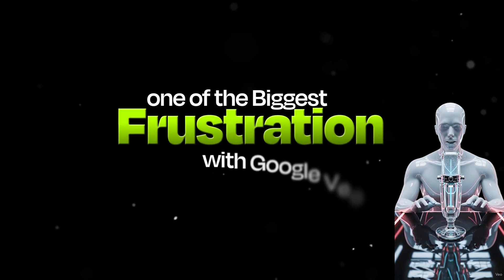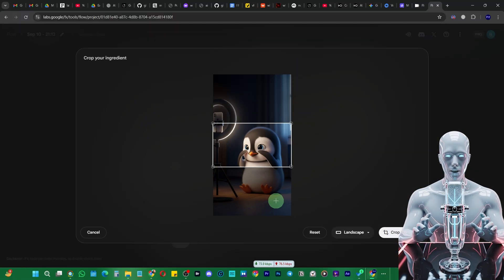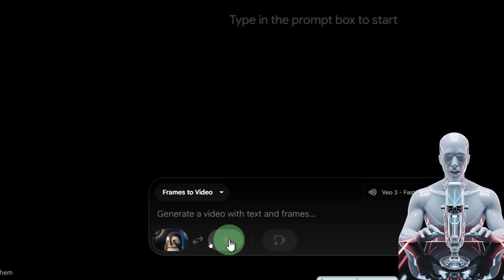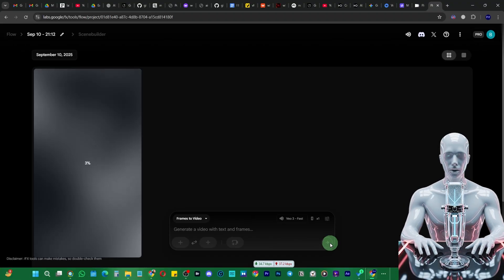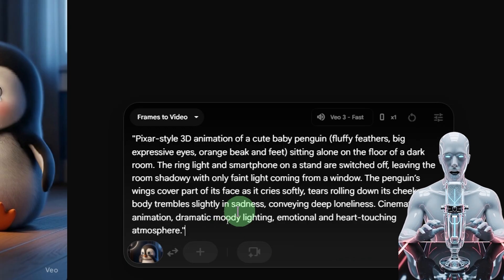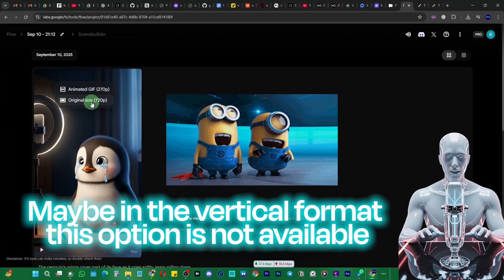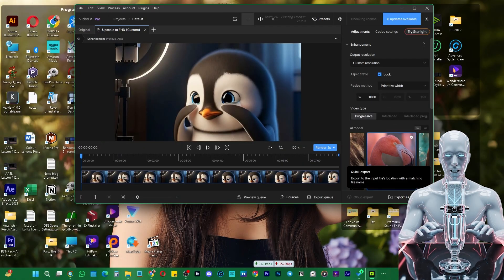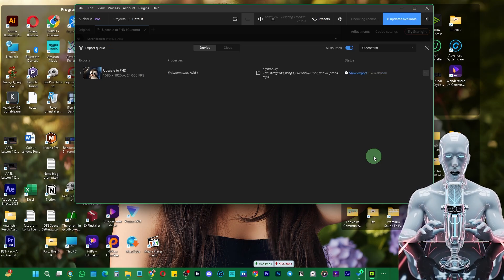How to Create Vertical Videos for Reels or TikTok with Google Veo 3 Flow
Want to make professional-looking vertical videos for Instagram Reels, TikTok, or YouTube Shorts? 📱 In this tutorial, I’ll show you how to use Google Veo 3 Flow, the latest AI video generation tool, to easily create stunning 9:16 vertical videos that are perfect for social media.

You’ll learn:
✅ How to set up Google Veo 3 for vertical format (9:16)
✅ Best prompt techniques to get cinematic results
✅ Tips for Reels & TikTok optimization
✅ How to generate trending video styles in seconds

Whether you’re a content creator, editor, or influencer, this step-by-step guide will help you save time and make scroll-stopping videos that stand out on social media.
📌 Timestamps:
00:00 – Intro: How to create vertical videos with Google Veo 3
00:13 – How to create vertical videos with Google Veo 3 Flow
04:59 – How to upscale AI videos in 4K quality

2. YouTube Library Pack for Premiere Pro & After Effects-VideoHive | Review and How to use it Properly

7. How to get Perfect Skin Tone in Premiere Pro CC | You Don't Know This Secret Method